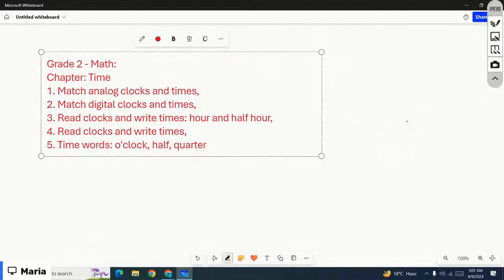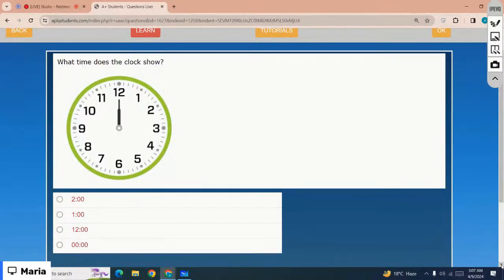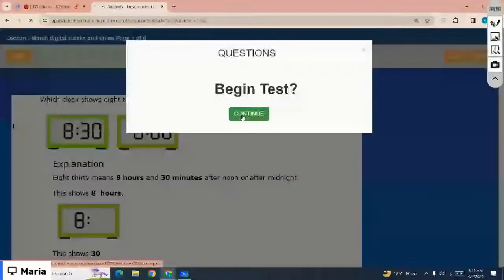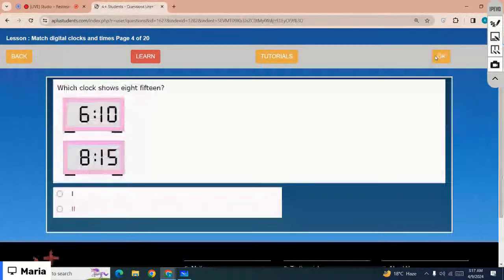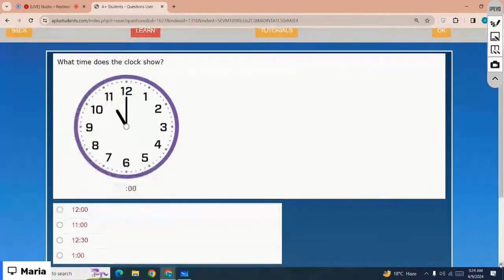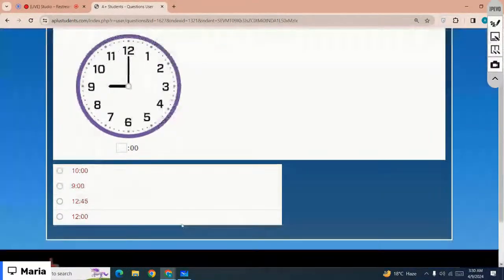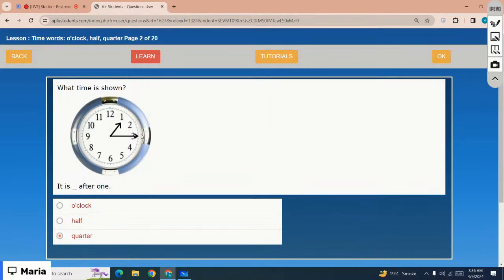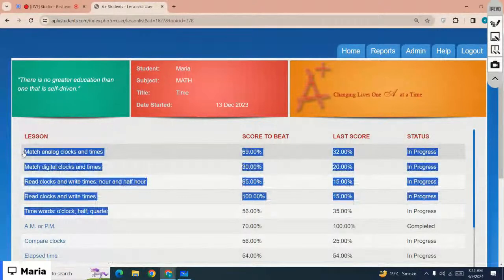Grade 2 - Math: Match analog clocks and times, Match digital clocks and times, Read clocks and wr…